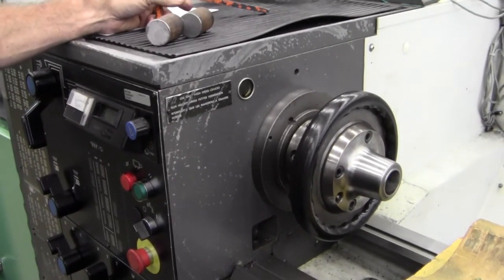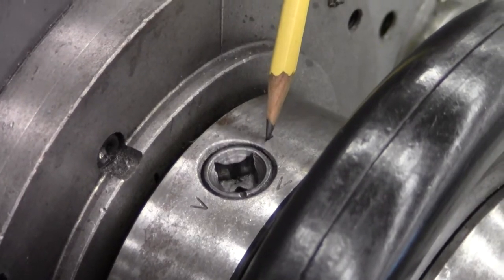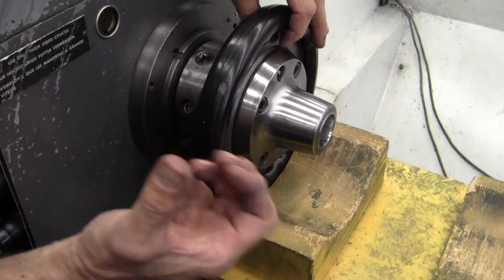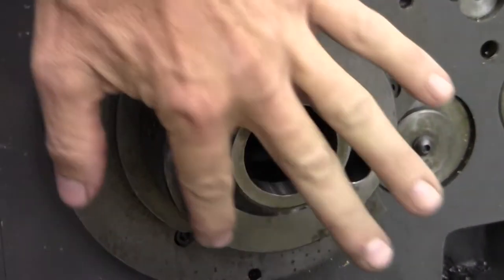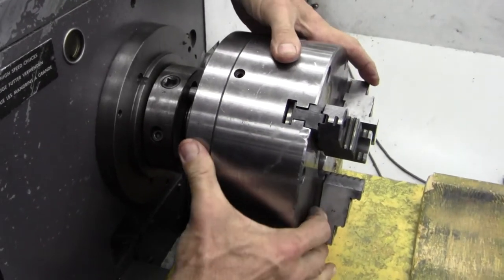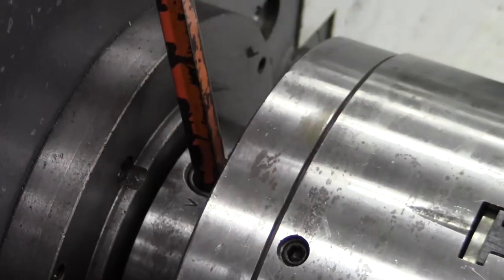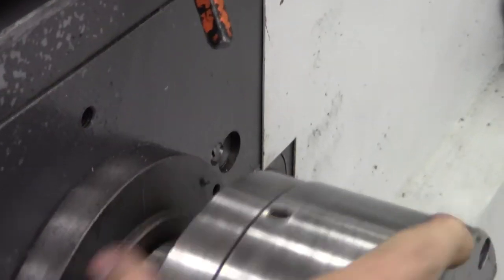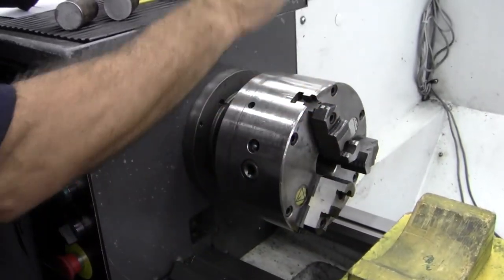Changing a 3 jaw chuck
How to change from a collet chuck to a 3 jaw chuck